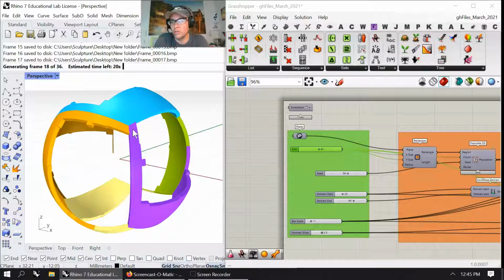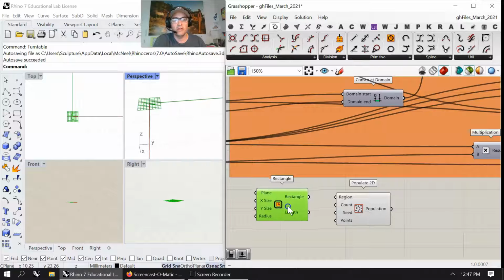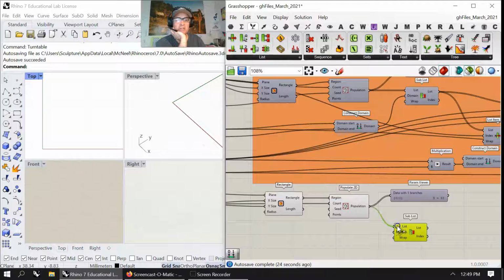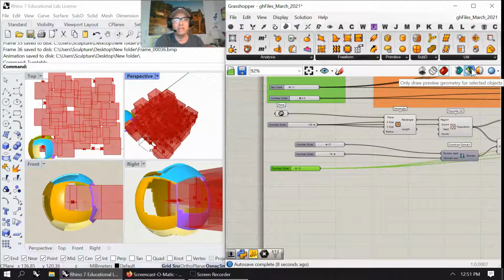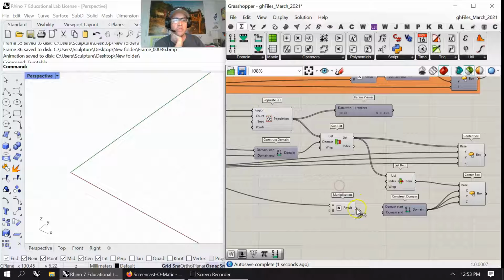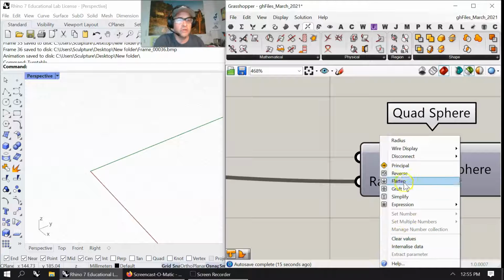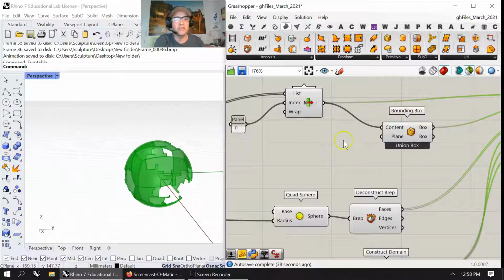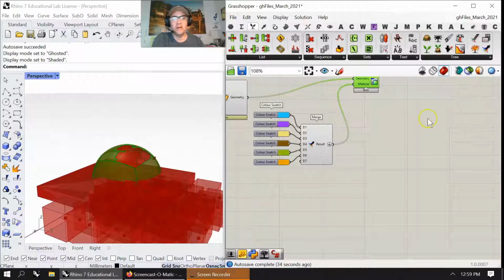001_ghFile_March_Workshop_KCAI_2021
001_ghFile_March_Workshop_KCAI_2021